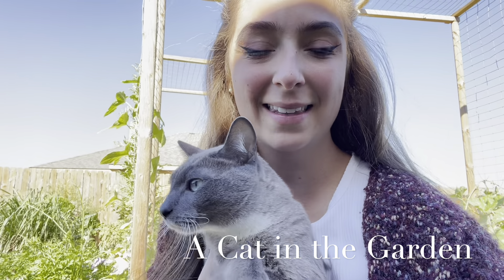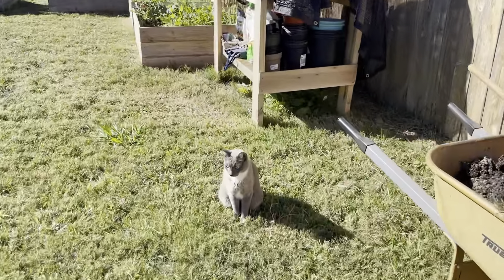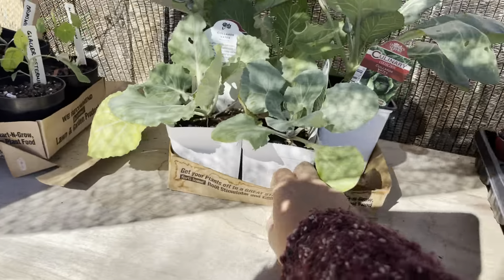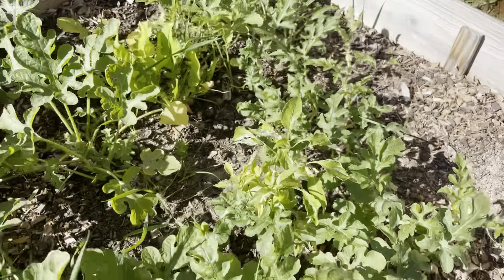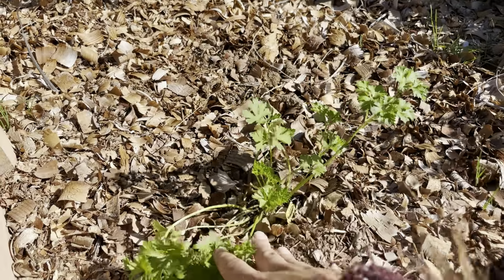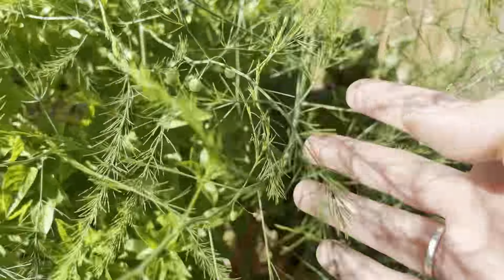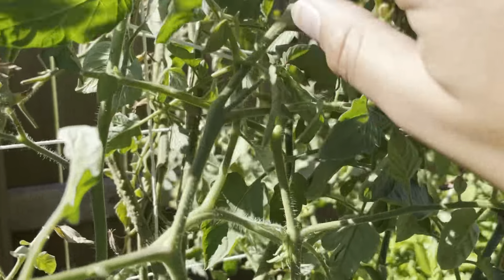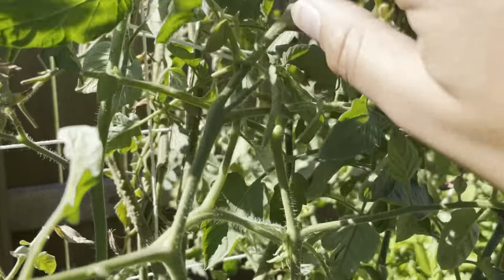Goodbye Summer Garden, Hello Fall! October Garden Tour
Gardening: @coconutmylk
Houseplants: @calatheasandkitties